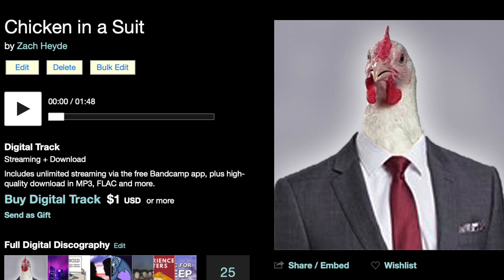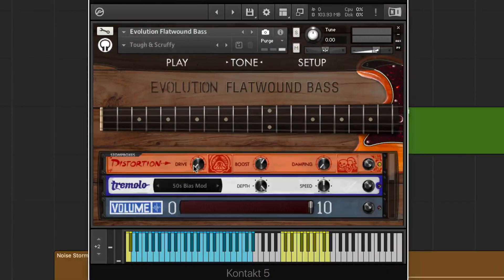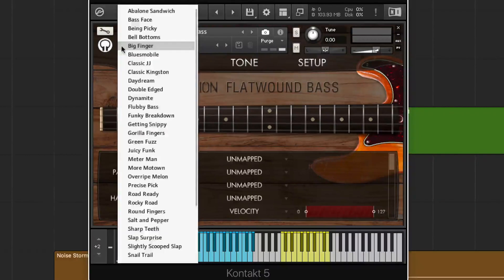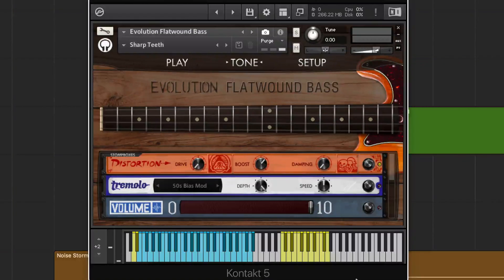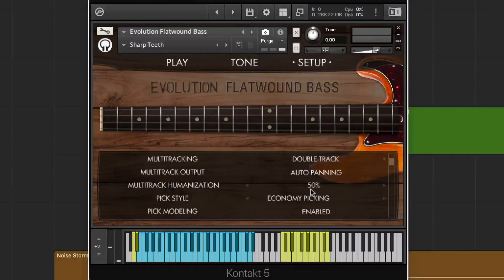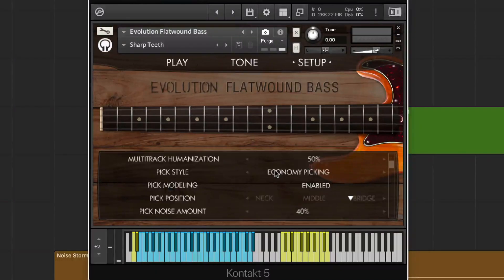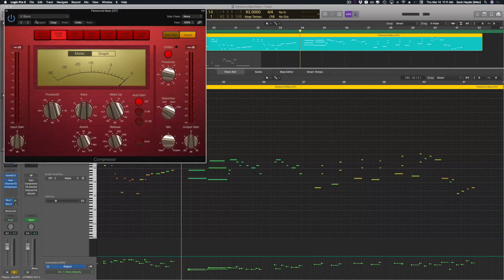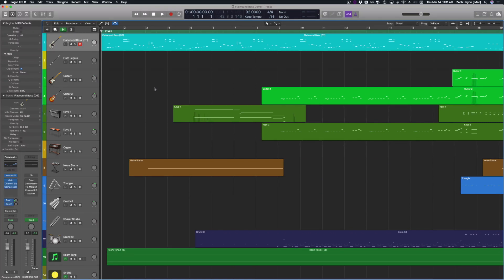Evolution Flatwound Bass Walkthrough | Orange Tree Samples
⎯ My Courses ⎯

🎁 (FREE) Become a Freelance Composer
My 20-minute course to help you take the first step towards becoming a freelance composer for film, animation, and games.

🎻 Orchestral Mockup Fundamentals
Learn how to program and perform realistic orchestral mockups in minutes with my no-fluff, 3-hour crash course.

🎬 Composing Career Bootcamp
Join 100+ students from around the world who are using my 6-week program to land paid work doing what they love.

⎯ Work Directly w/ Me ⎯

🚀 Career Coaching
I help composers achieve leveraged growth and deeper creative alignment in their careers. If you're interested in working closely with me, watch this video and let’s chat.

🎶 Commissions Open
I work with indie/AA animation and game devs who love immersive storytelling and evocative orchestral music. If you want to work together, reach out below.

If you're new here, welcome - I'm Zach. For the past two decades, I’ve documented my growth as a composer here on YouTube, beginning as a shy music hobbyist and leveling up to work with major clients like Disney, Dreamworks, and Tencent Games. I hope my journey inspires you to make art, dream big, and pursue the things you love. ❤️🔥